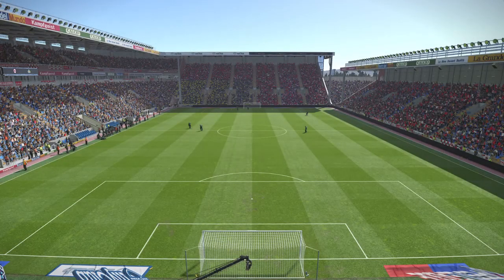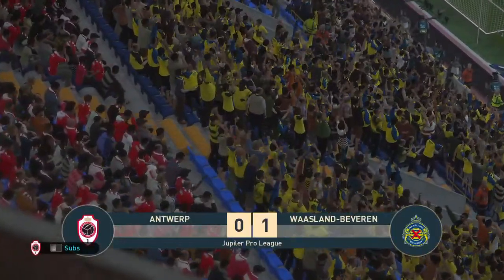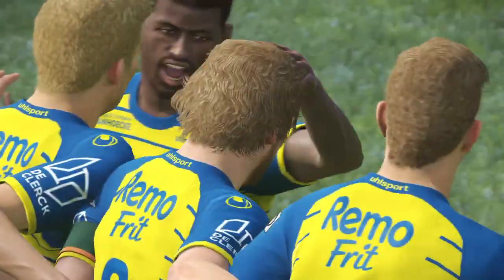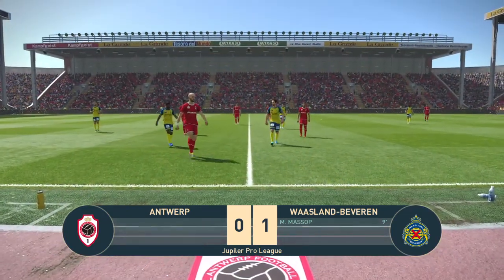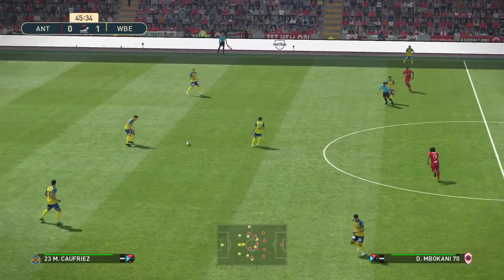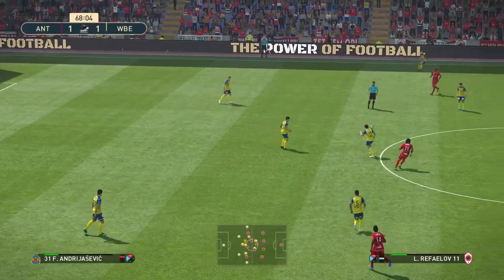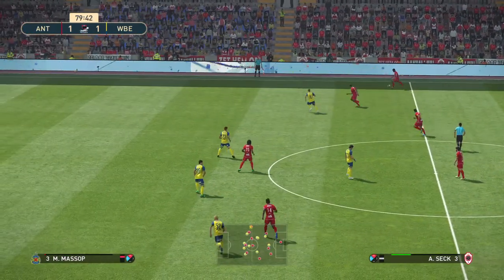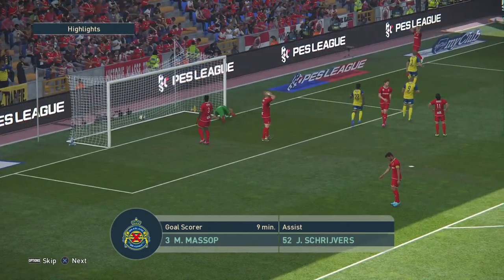PES 2019 | Antwerp vs Waasland-Beveren - Belgium Jupiler League 2019/20 | Full Gameplay PS4/Xbox One